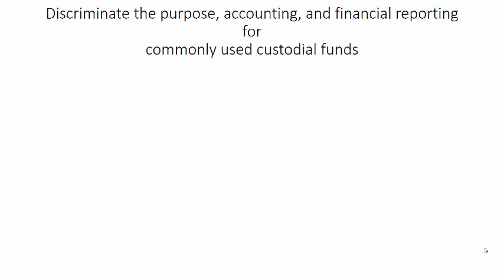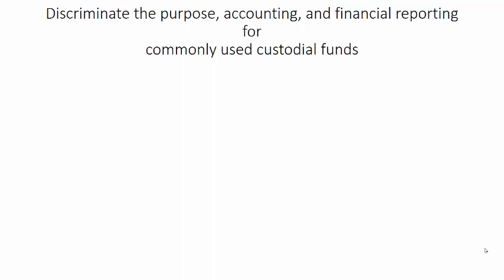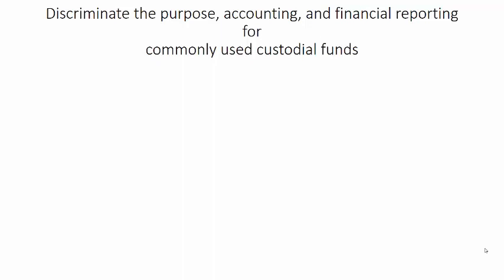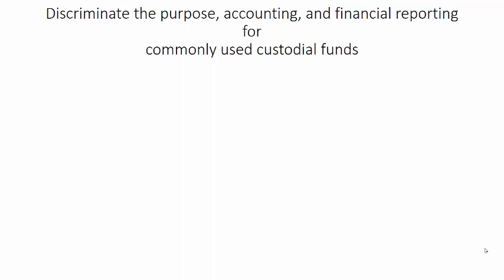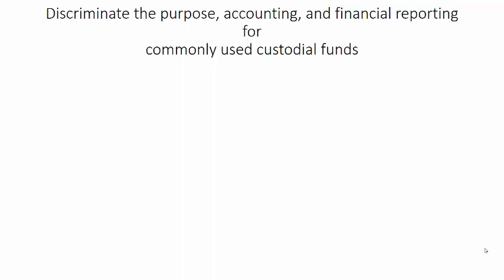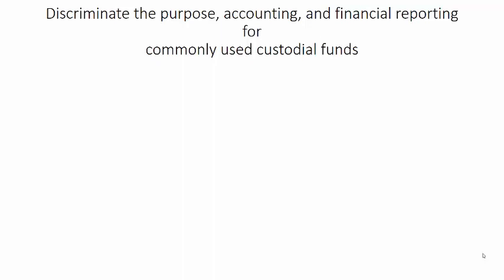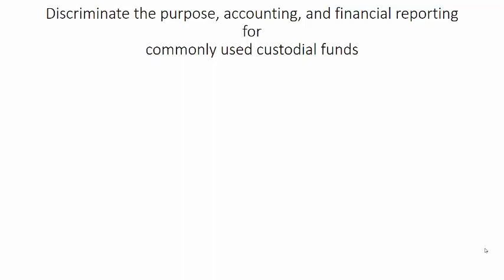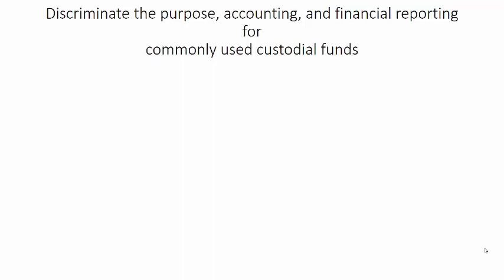Lec 8 v C Custodial Funds purpose accounting and reporting for